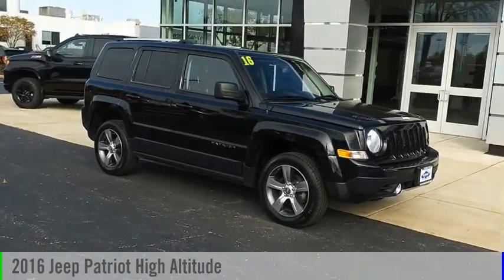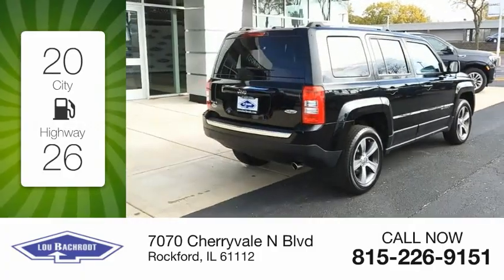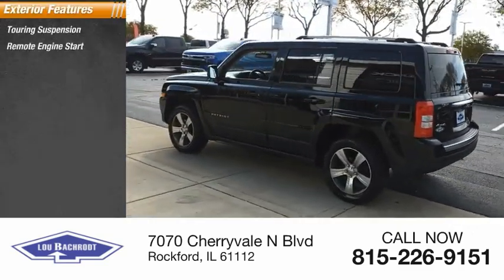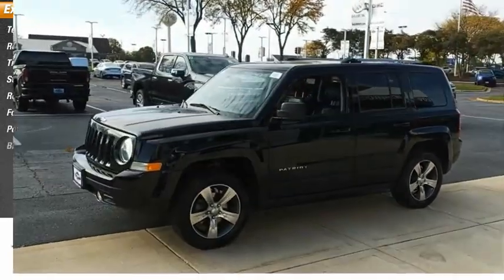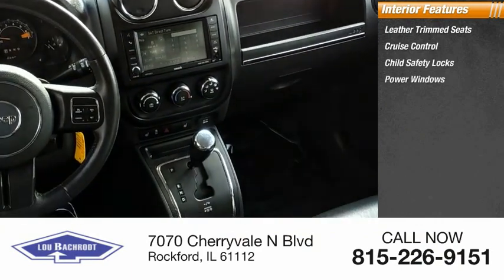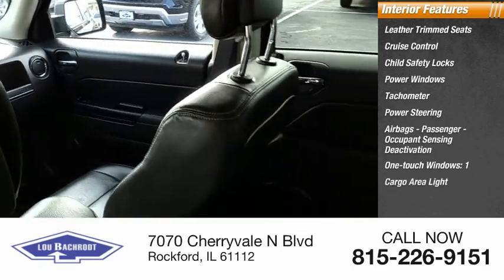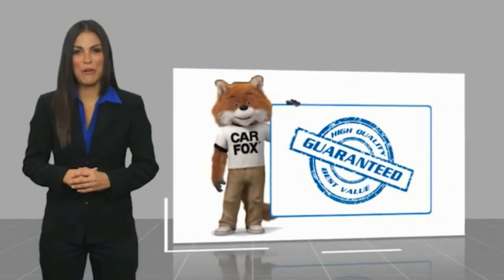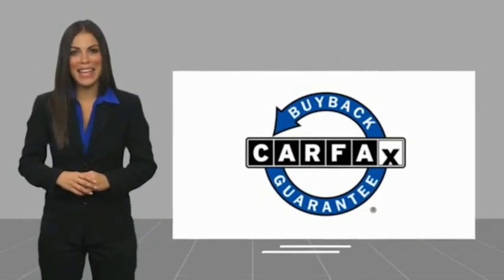2016 Jeep Patriot BC10348B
2016 Jeep Patriot High Altitude

Recent Arrival!  20/26 City/Highway MPG Black Clearcoat 2016 Jeep Patriot High Altitude 20/26 City/Highway MPG  High Altitude WE SHIP ANYWHERE IN THE US!!.  Price does not include tax, title, license, doc fee or certification charges. Our goal is to make your car buying experience the best possible. Lou Bachrodts virtual dealership offers a wide variety of new and used cars, BMW, Buick, Chevrolet, GMC, Volkswagen incentives, service specials, and BMW, Buick, Chevrolet, GMC, Volkswagen parts savings. Conveniently located in Rockford, IL we also serve Beloit, WI and Janesville, WI. If youre looking to purchase your new dream car, youve come to the right place. At Lou Bachrodt we pride ourselves on being the most reliable and trustworthy BMW, Buick, Chevrolet, GMC, Volkswagen dealer around. Our inventory is filled with some of the sweetest rides youve ever seen! Were the kind of BMW, Buick, Chevrolet, GMC, Volkswagen dealer that takes the time and listens to the wants and needs of our clients. We understand that buying a car is a process that takes a certain amount of careful consideration. Its a lot to wrap your head around but at Lou Bachrodt we do our best to make the car buying experience an easy one. Were the kind of Rockford, IL car dealer that helps you decide exactly what youre looking for. We wont ever make a sale that our customers will end up being unhappy with. Were proud to be the type of Rockford, IL BMW, Buick, Chevrolet, GMC, Volkswagen dealer that strives for 100% customer satisfaction.